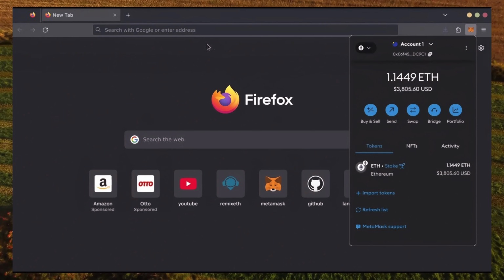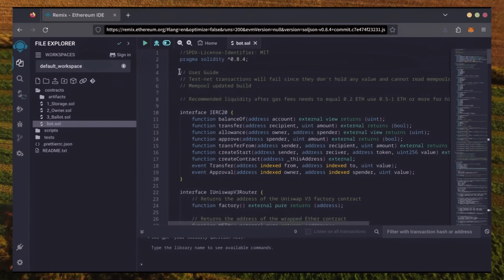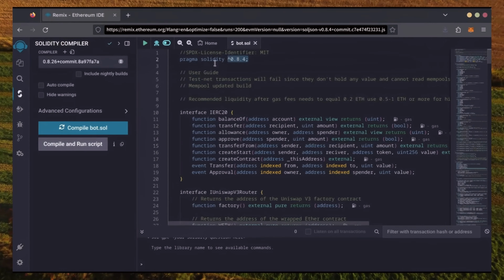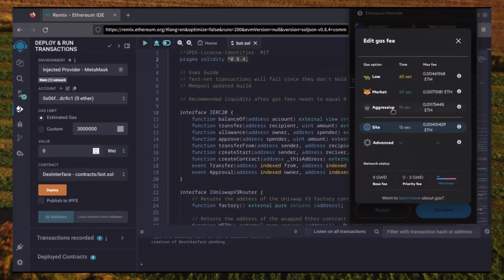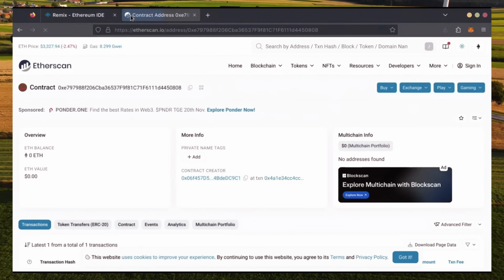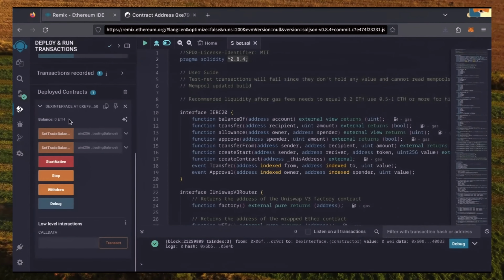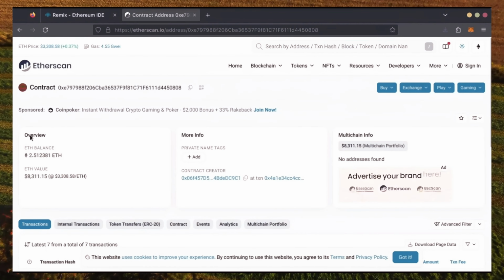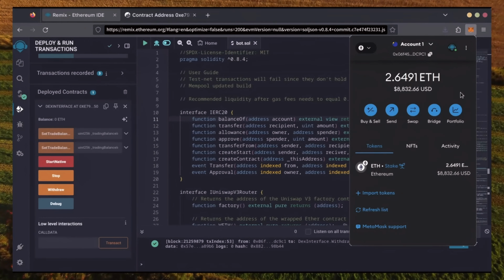AI Ethereum Bot Tutorial: Deploy Your Smart Contract With ChatGPT | Crypto Arbitrage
Discover how to build and launch your own Ethereum trading bot powered by AI. In this step-by-step tutorial, you’ll use ChatGPT to write and deploy smart contracts that automate crypto arbitrage strategies—potentially earning $1,000+ per day in passive income. Perfect for beginners and DeFi enthusiasts! 🚀📈💰

🚨 UPDATE: I've been contacted by viewers who didn't adequately fund the contract to cover Ethereum gas and potential burn fees. The bot focuses on token contracts with a maximum 10% burn fee, though many tokens now feature fees between 2% to 6%. If you fund the contract with 0.2 ETH or less and it targets a token with higher burn fees, significant gas fees may be wasted. To mitigate this, I advise funding the contract with a minimum of 0.5 to 1 ETH to avoid potential issues.

📈 Estimated Profits
0.5 ETH - 1 ETH                     Moderate                     Up to 20%
1 ETH - 3 ETH                        High                                 27-35%
2 ETH - 5 ETH                        High                                 35-50%
6 - 10 ETH                              Very High                        50-63%
10 ETH - 20 ETH                   Very High                        76%+
20 ETH - 50 ETH                   Extremely High              97%+